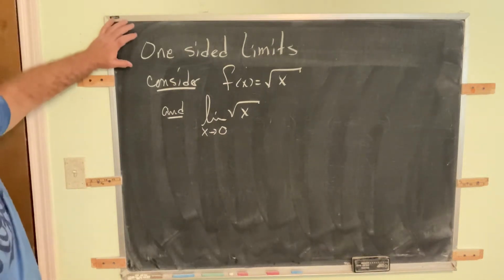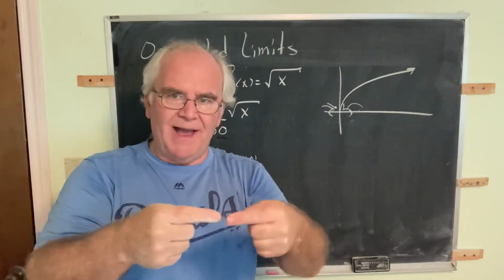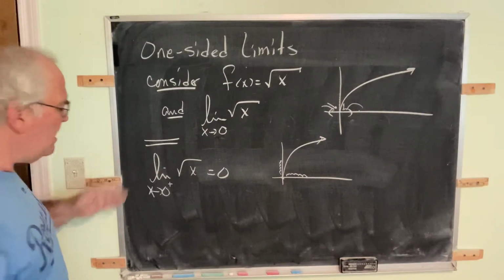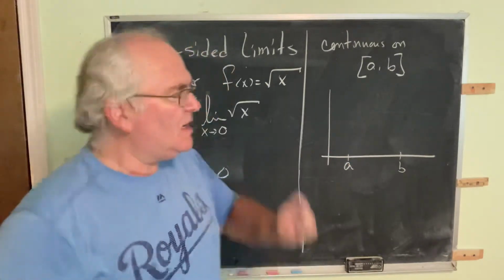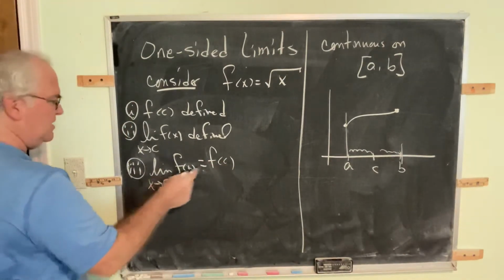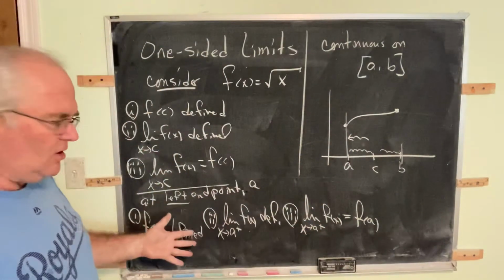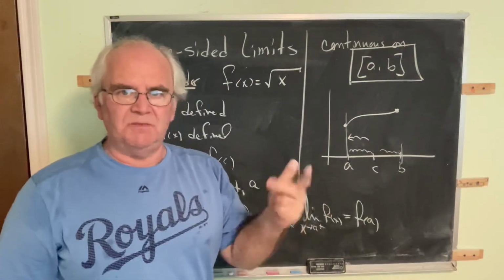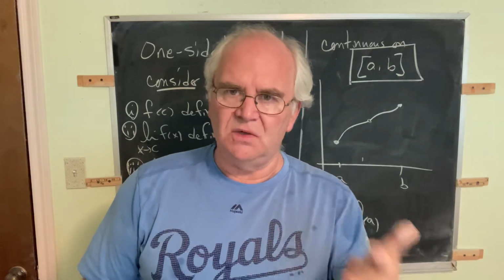One Sider Limits I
One Sided Limits I